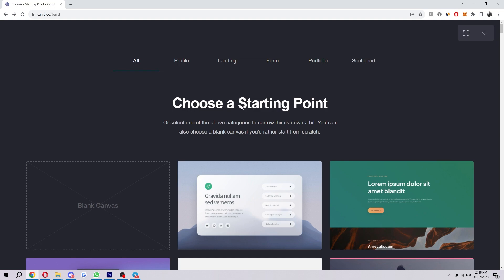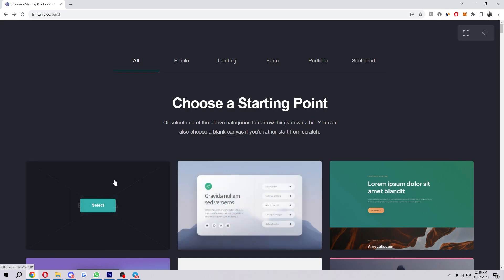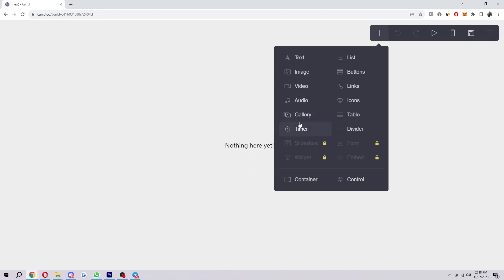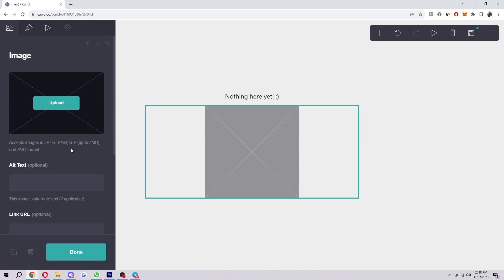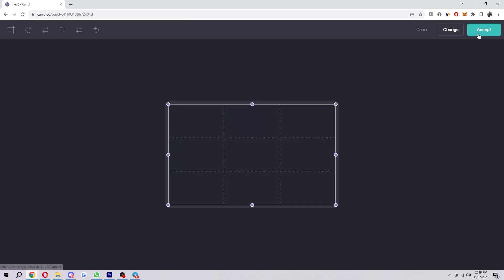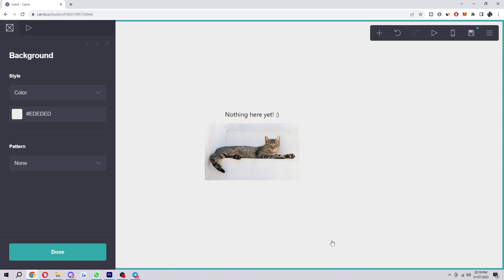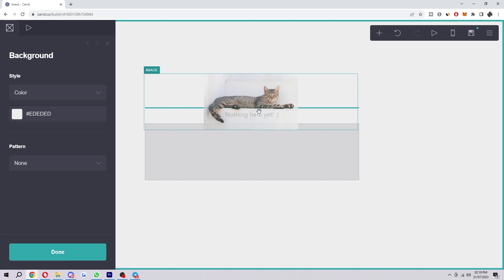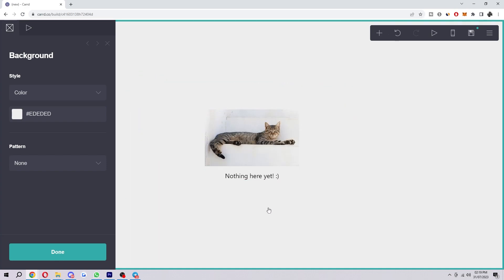How To Move Elements In Carrd (2025 UPDATE!)